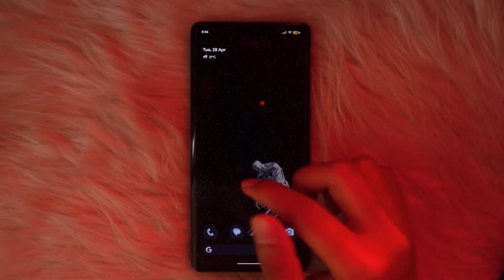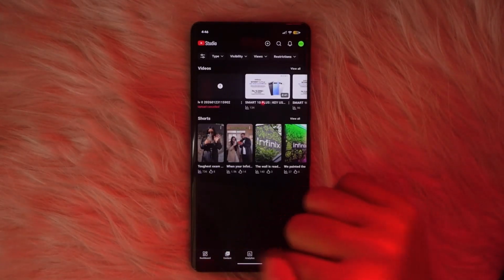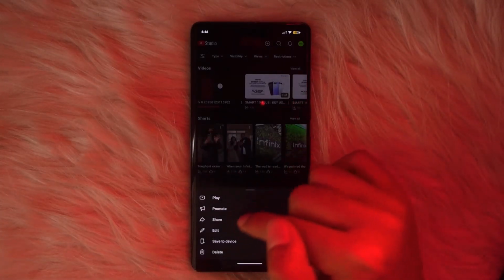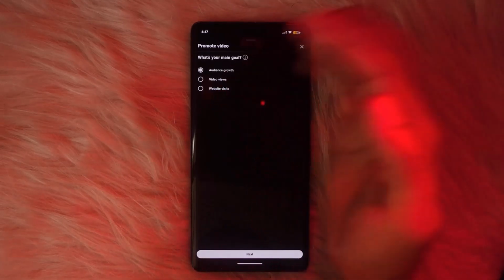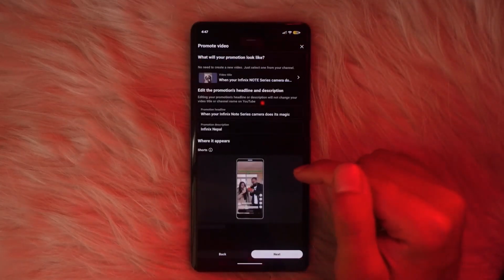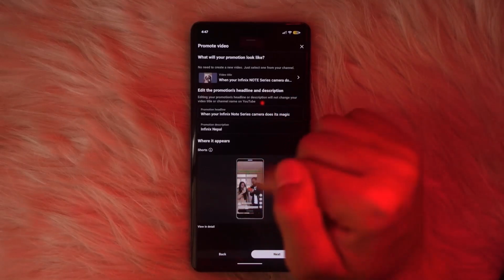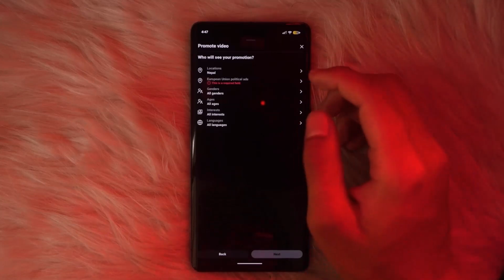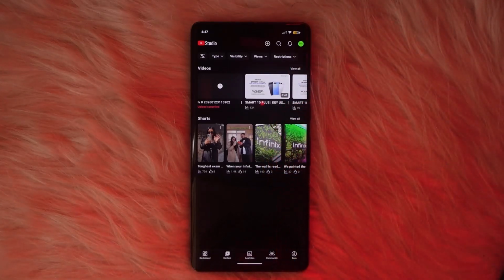How to Use YouTube Promote Feature for Shorts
Hey there guys, welcome back to another video. Today I’ll be showing you how to use the YouTube Promote feature for Shorts in 2026 and how you can boost your video visibility directly from YouTube Studio.

The YouTube Promote feature is a built-in advertising tool inside YouTube Studio that lets creators increase the reach of their Shorts without needing to use the full Google Ads platform.

To get started, open YouTube Studio on your mobile app or desktop. Go to the “Content” section where all your videos and Shorts are listed. Find the Short you want to promote, tap the three-dot menu next to it, and select the “Promote” option to begin setting up your campaign. Next, you’ll choose your goal, such as gaining more views, growing your audience, or driving traffic to a website. After that, you can set up targeting options like location, age, gender, and interests. Then choose your budget and campaign duration—small budgets like $5 to $10 can already help boost visibility for testing performance. Finally, connect your payment method, review your promotion details, and tap “Promote.” Once approved, your Short will start appearing in feeds and search results as a sponsored video, helping you reach a wider audience faster.

If this video helped you understand how to use YouTube Promote for Shorts, make sure to like, comment your questions below, and subscribe for more YouTube growth tips, monetization guides, and creator strategies just like this one.